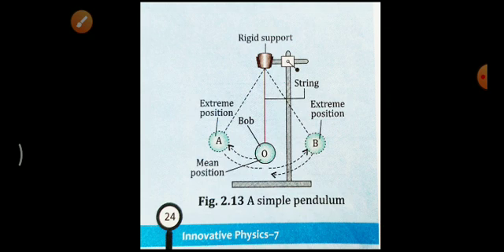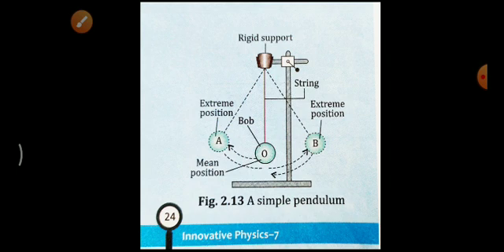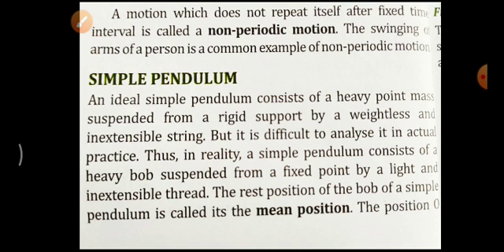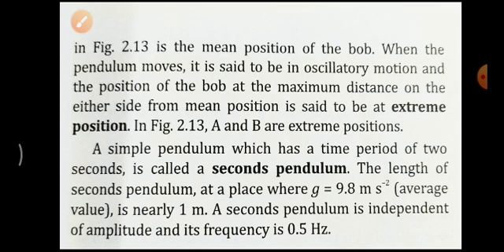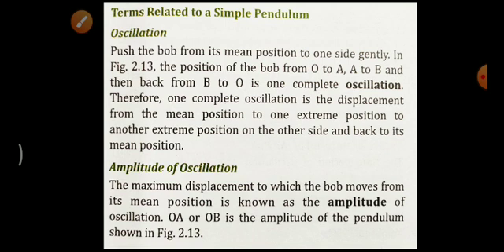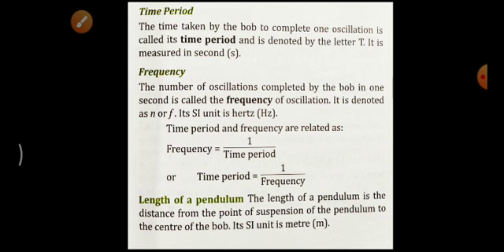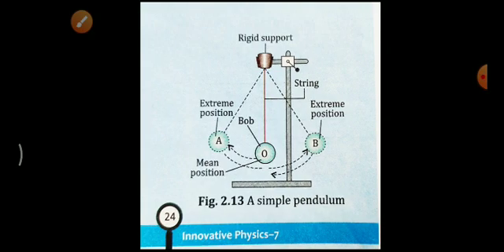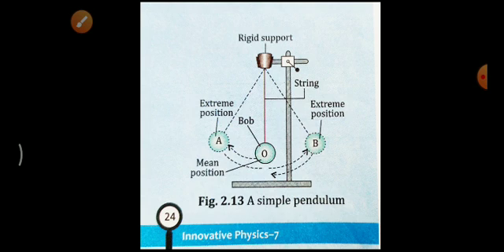std 7 phy ch 2 part 706 08